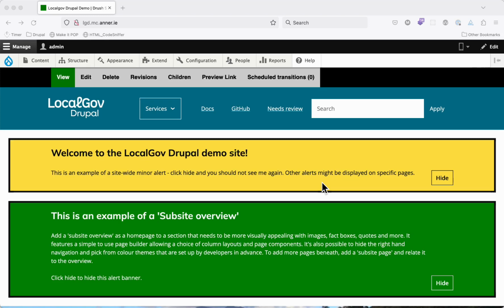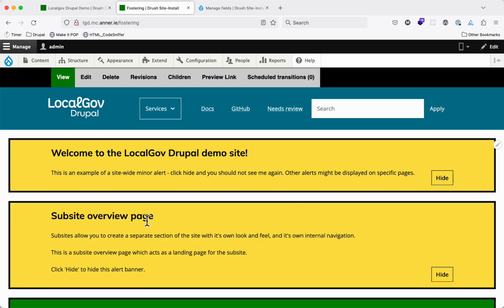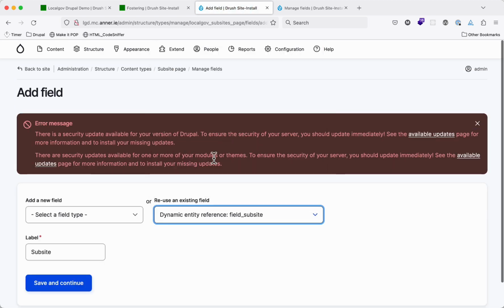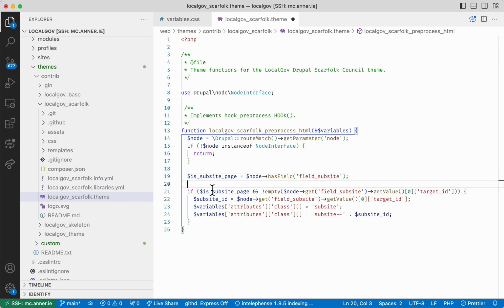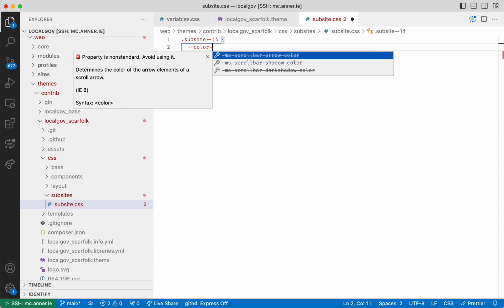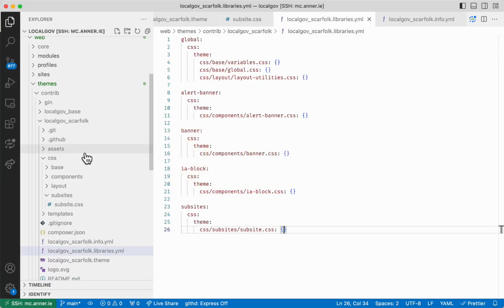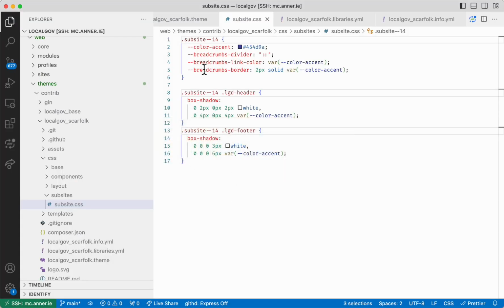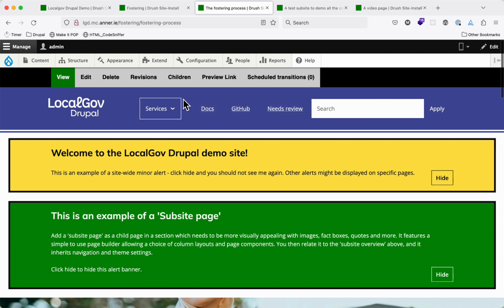Localgov Drupal, changing look and feel of subsites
A short proof-of-concept video for how to allow editors change the look and feel of different pages within